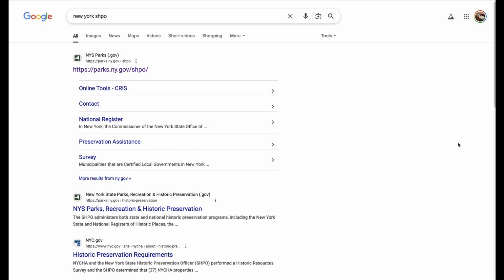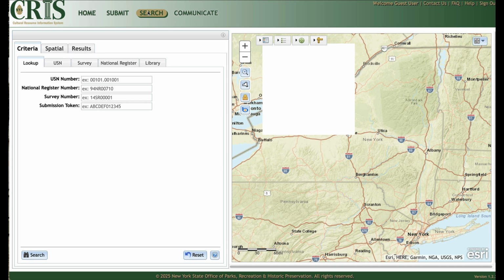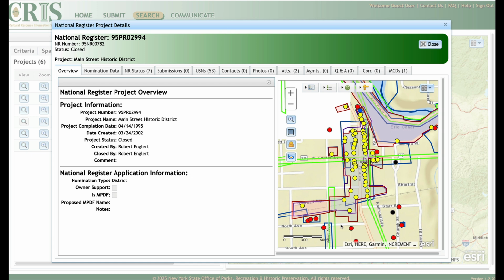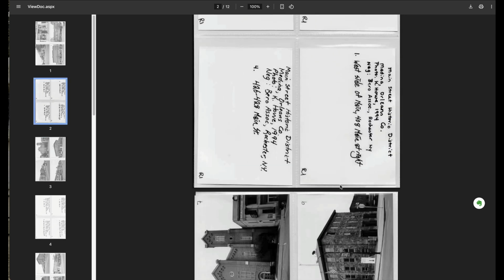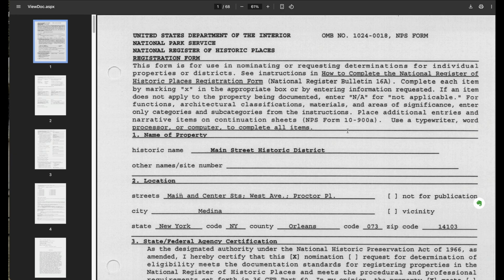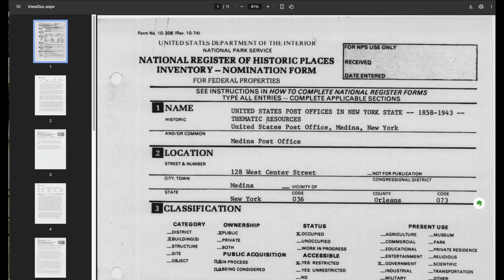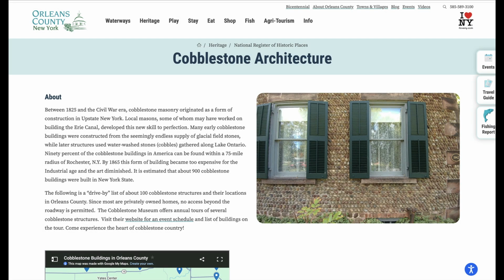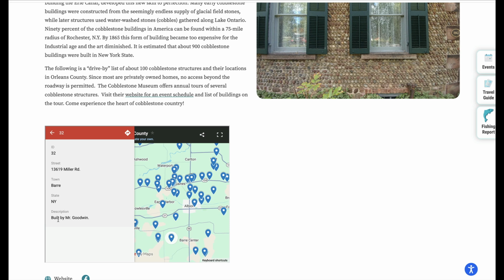Search the National Register of Historic Places for your New York relatives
Have you searched the National Register of Historic Places for your ancestors?  With this New York State example you can see the rich history waiting to be added to your family story.